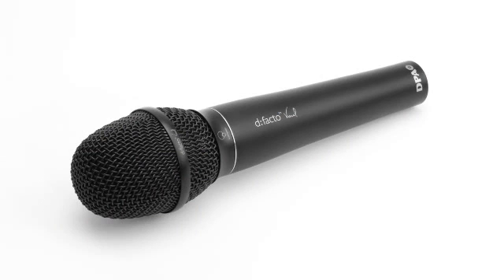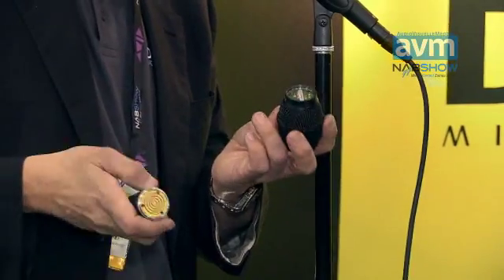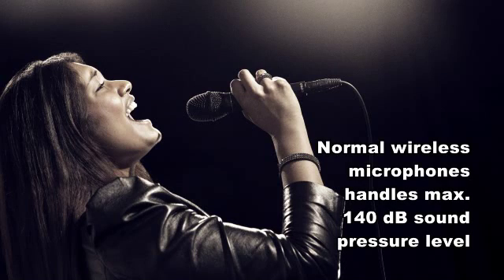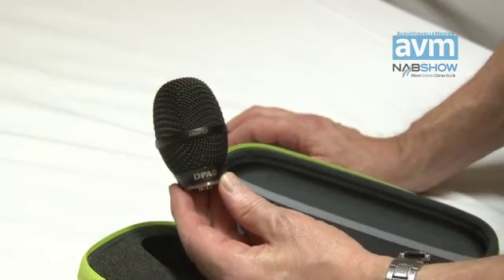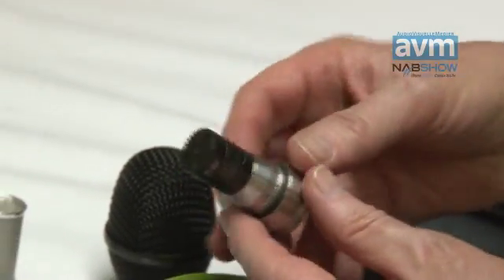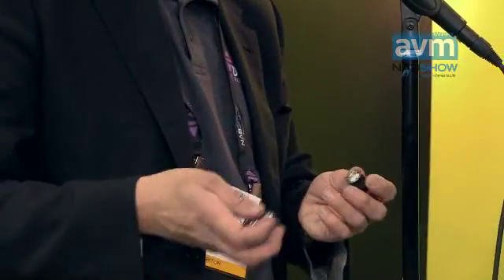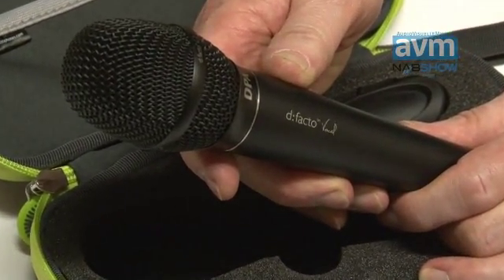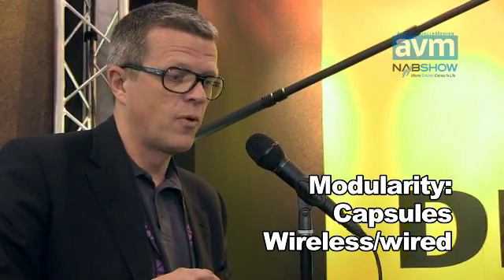DPA d:facto klarer lydtryk på 154 dB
DPAs første vokalmikrofon er døbt d:facto. Den klarer lydtryk på op til 154 dB, og den er desuden gennemført modulært opbygget. Det betyder, at selve mikrofonkapslen er udskiftelig, så man kan bruge DPA's sortiment at kapsler, men det betyder også, at man kan bruge den ledningsforbundet, eller med Wisycoms trådløse sender/modtager sæt. DPA chef Christian Poulsen fortæller.

4 April 2012